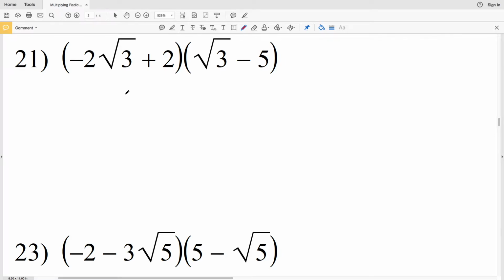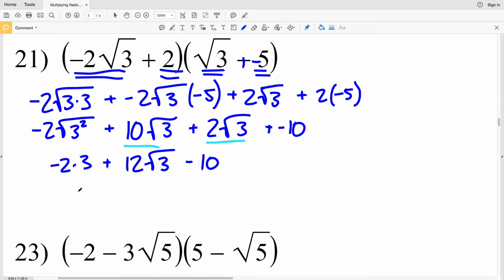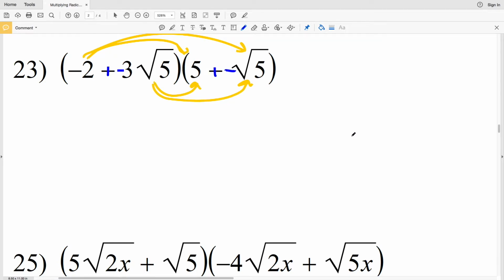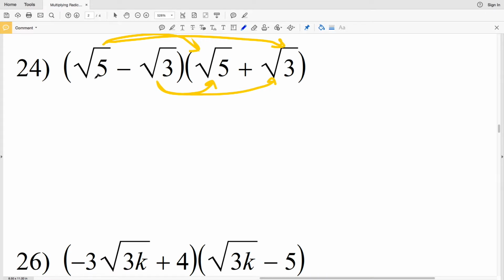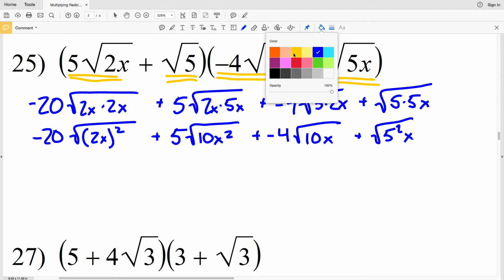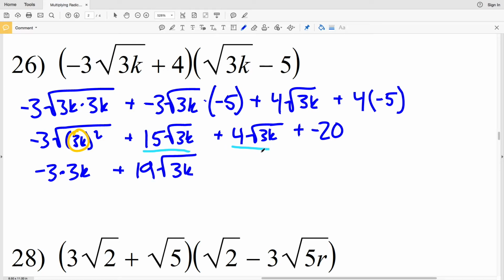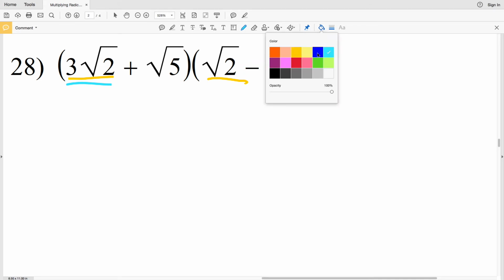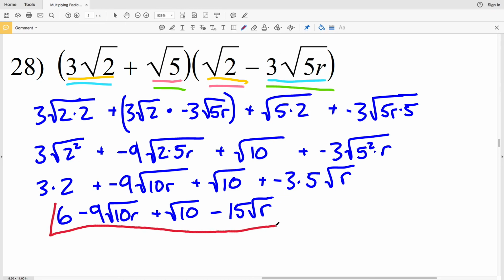KutaSoftware: Algebra 1- Multiplying Radicals Part 3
Happy learning! 💜